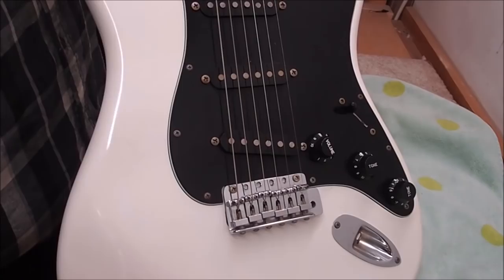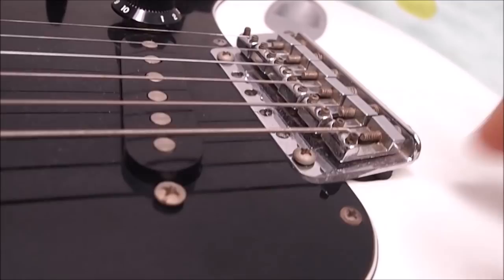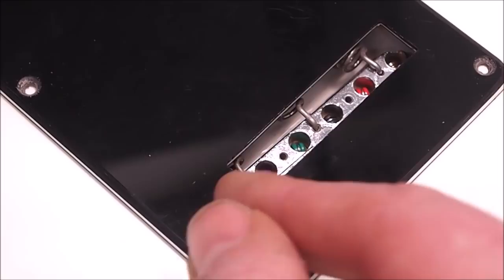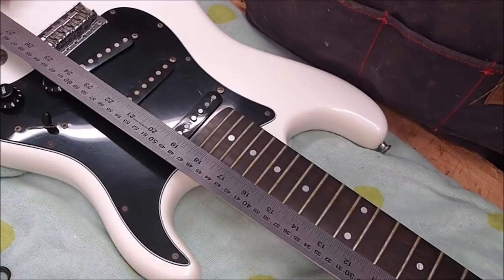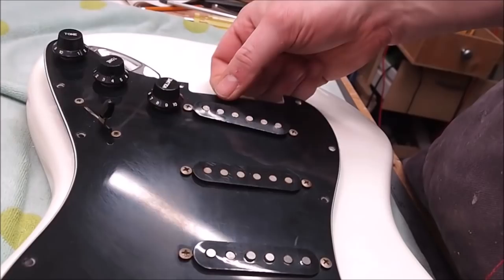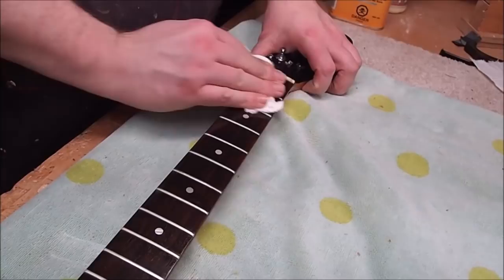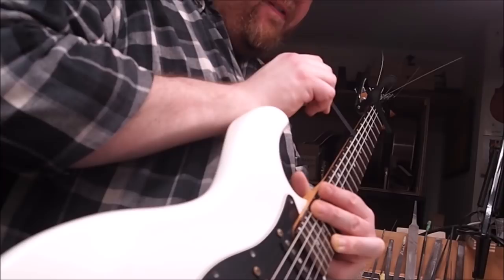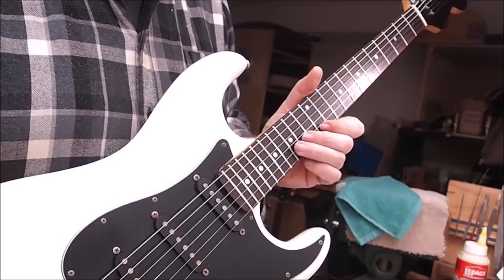Mystery Strat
Sometimes a simple set up takes a little extra time and effort.